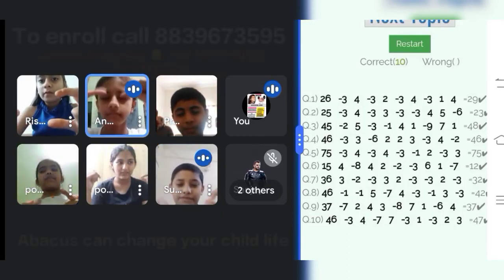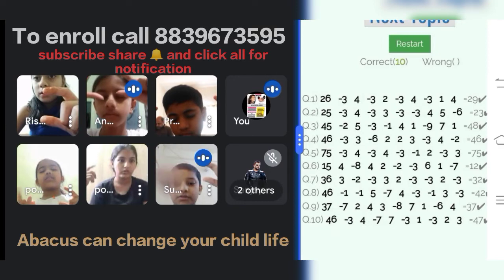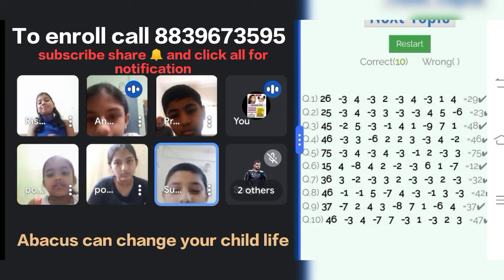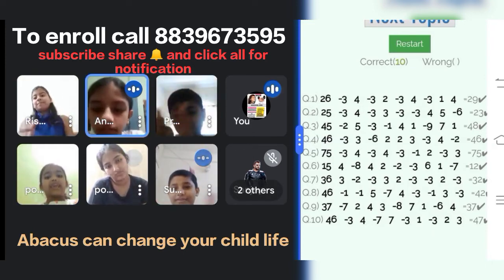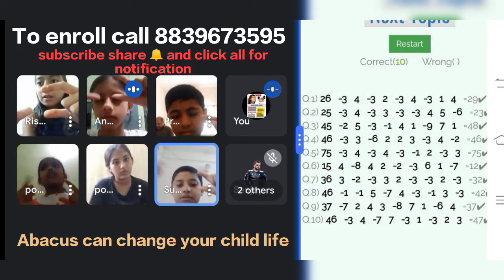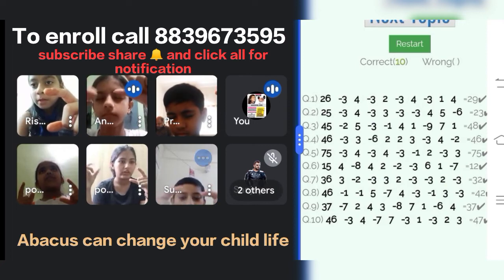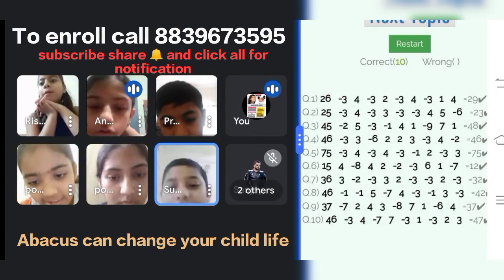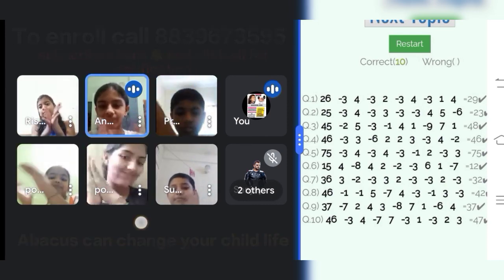POWEROFABACUS# CHILDREN CHANGE THE STYLE OF LEARNING THROUGH ABACUS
HELLO PARENTS.
THIS VIDEO IS FOR PARENTS WHO WANT TO HELP CHILDREN IN THEIR LEARNING BY DEVELOPING THEIR BRAIN STRENGTH